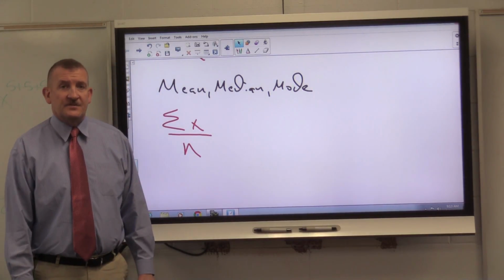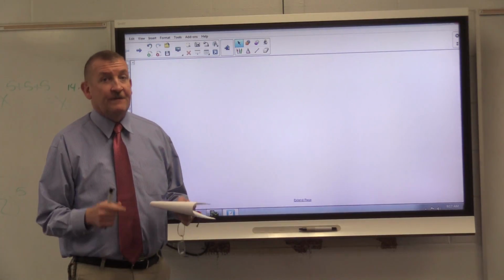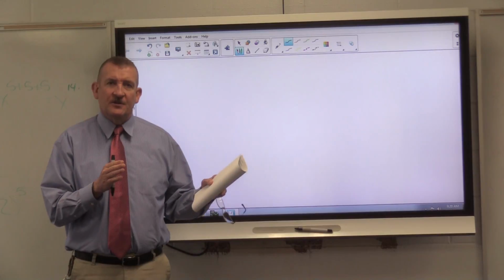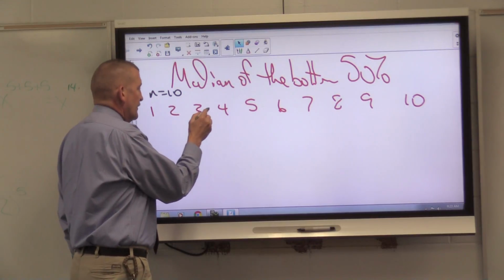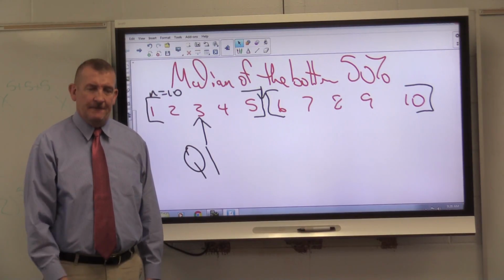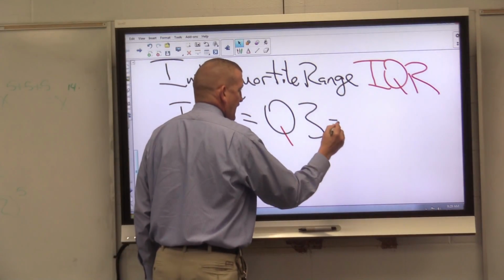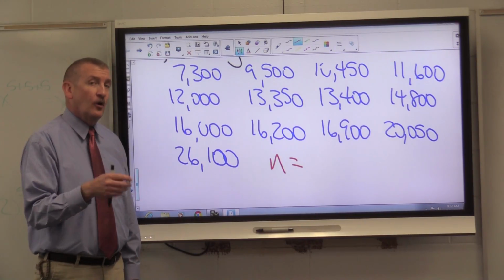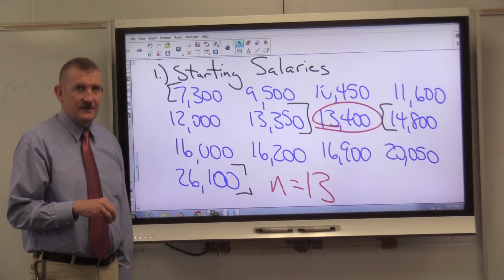Measures of Variation Part 1